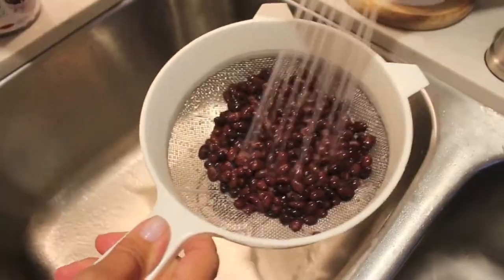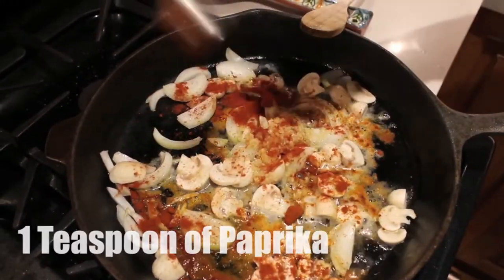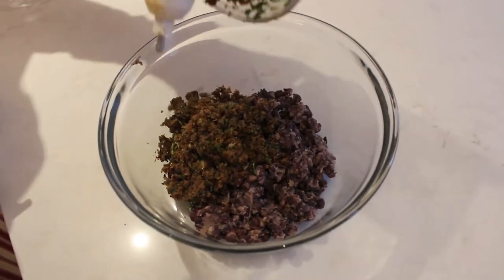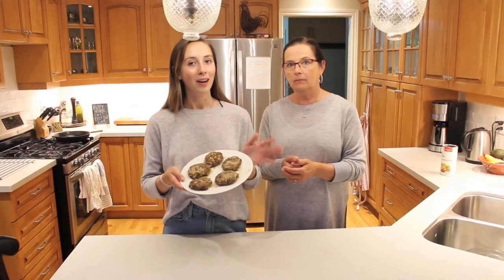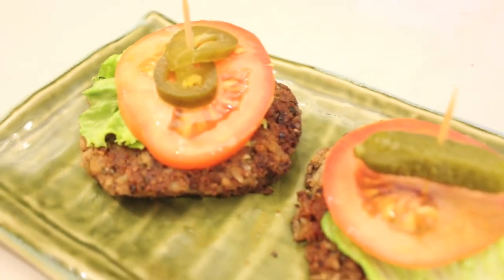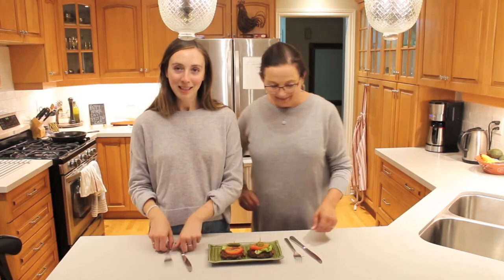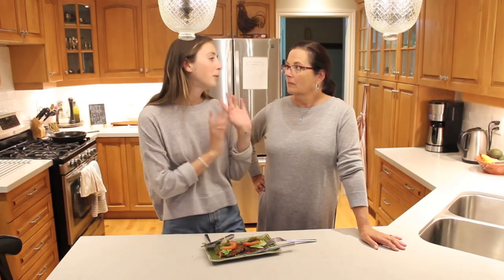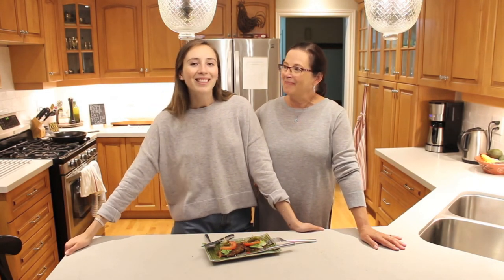VEGAN MEXICAN BUNLESS BURGERS | allycancook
HEY GUYS,

On this week's episode we are cooking up a mama mcmanus original mexican bunless burger!

Did you know to make a regular burger it takes 2400 litres of water!!!  Meatless burgers are a great alternative if you are looking to minimize your carbon footprint and eat more sustainably :)

This burger is a delicious alternative and I highly recommend you try it out next time you are looking to satisfy that hamburger need!

Vegan Burgers “Mama McManus”

Ingredients:

1 398 ml can of black beans
2 teaspoons of garlic ( crushed)
1 teaspoon of paprika
¼ cup of mushrooms ( about a handful)
½ cup of chopped white onion
Hand full of fresh coriander
½ cup of brown rice
½ cup of breadcrumbs
¼ teaspoon of red pepper (optional if you want some heat)
1-2 teaspoons of coconut oil for frying the burgers

Directions:
Drain the can of black beans, roughly put through a food processor, keeping the beans fairly chunky. Then place in a separate bowl.

Chop up the mushrooms and white onion. Then sauté the mushrooms, onion, garlic, paprika and red pepper in a tablespoon of coconut oil.

Put a handful of fresh coriander in a food processor with garlic, paprika, mushrooms, white onion and ½ cup of breadcrumbs - blend until smooth. Then add with the beans and add ½ cup of brown rice.

Mix and cover and chill in the fridge for one hour.

Place some breadcrumbs on a plate (this will help you shape them) shape into ½ inch thick burgers and pan fry with coconut oil 9 to 10 minutes until both sides are golden. You can also bake them in the oven at 350F for 20 minutes.